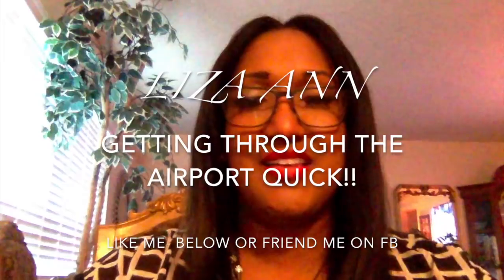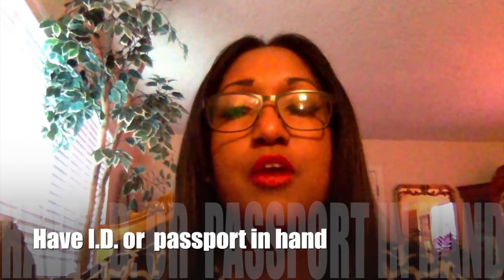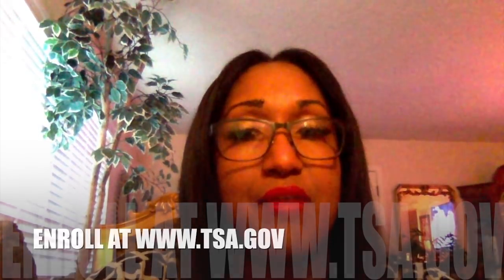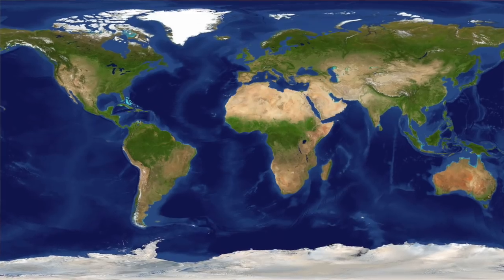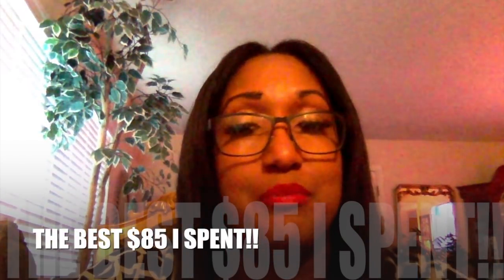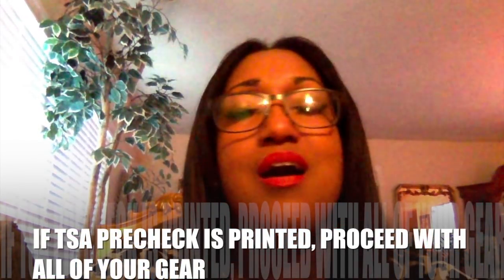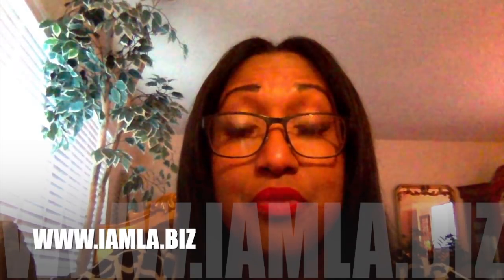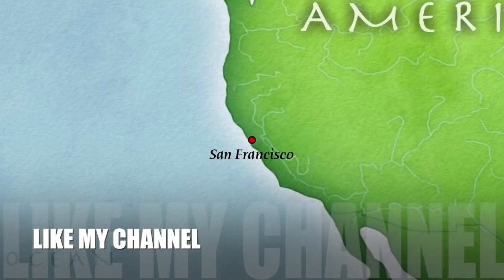TSA PRECHECK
This video is about TSA PRECHECK